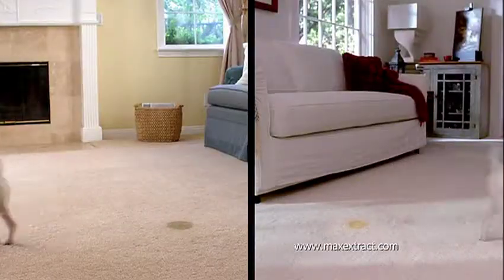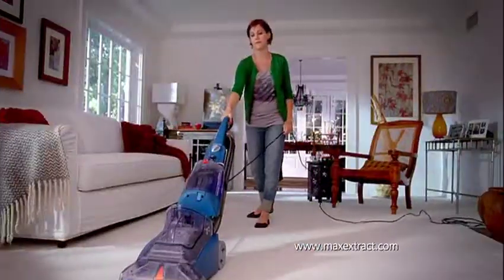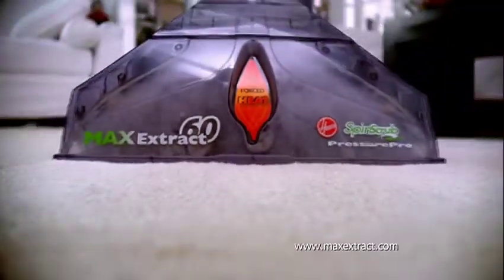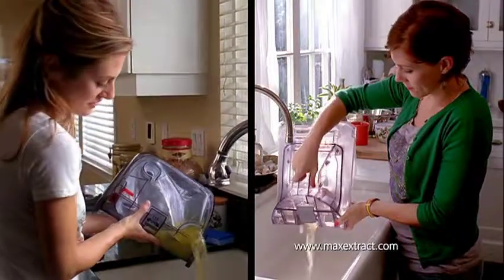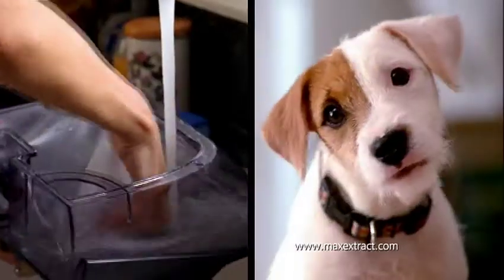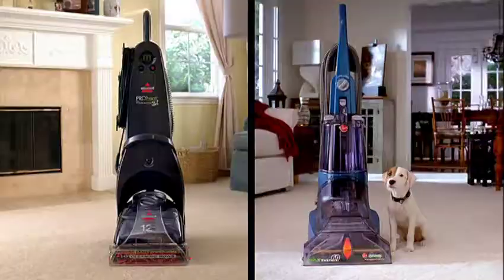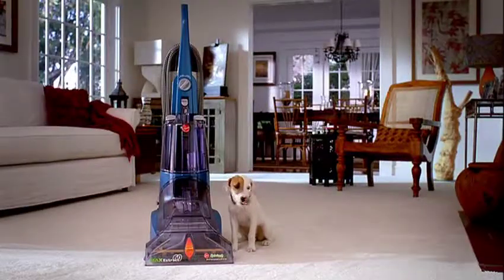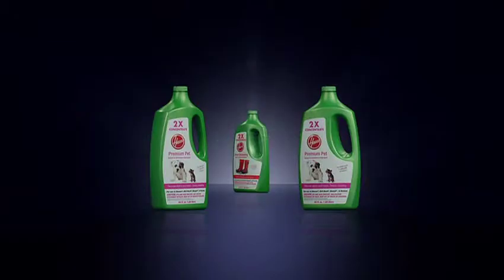Hoover Dog Pee